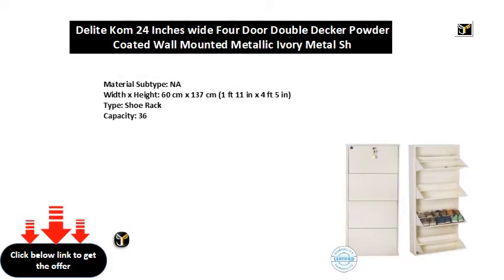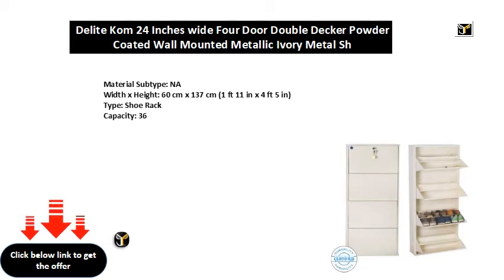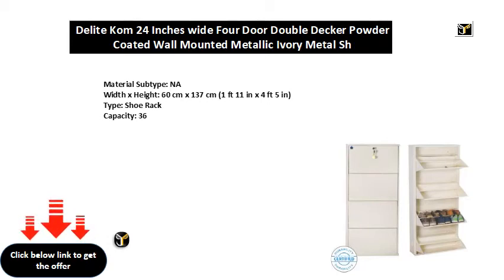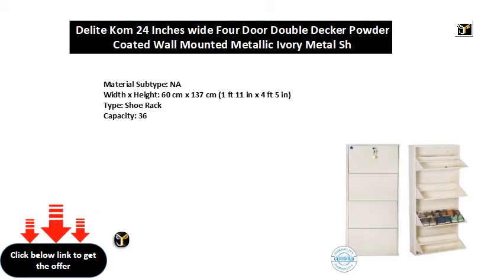Delite Kom 24 Inches wide Four Door Double Decker Powder Coated Wall Mounted Metallic Ivory Metal Sh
Delite Kom 24 Inches wide Four Door Double Decker Powder Coated Wall Mounted Metallic Ivory Metal Shoe Rack  (White, 8 Shelves)
Material Subtype: NA
Width x Height: 60 cm x 137 cm (1 ft 11 in x 4 ft 5 in)
Type: Shoe Rack
Capacity: 36